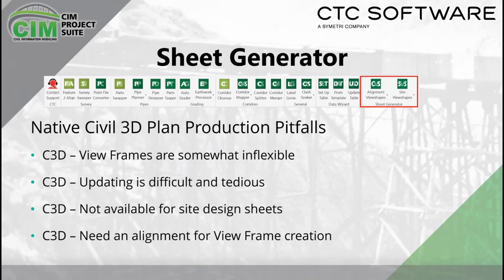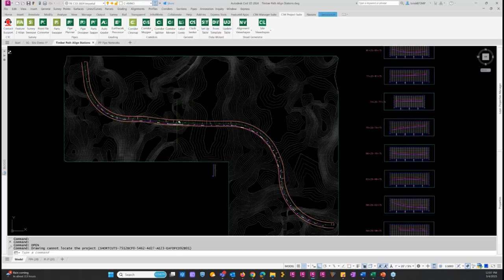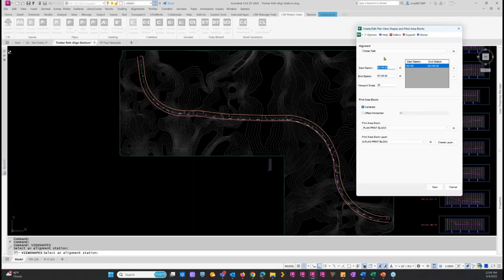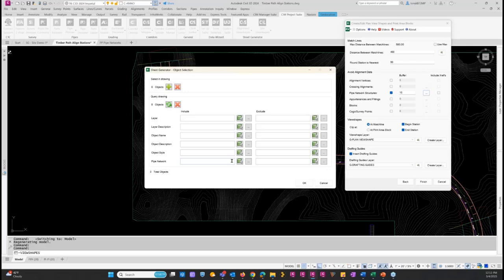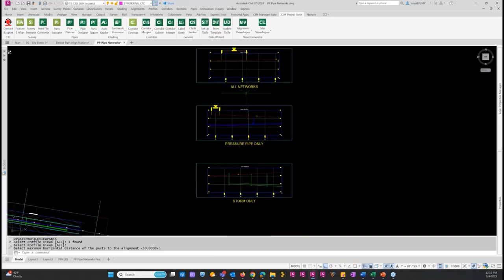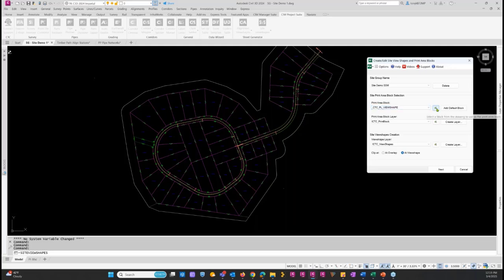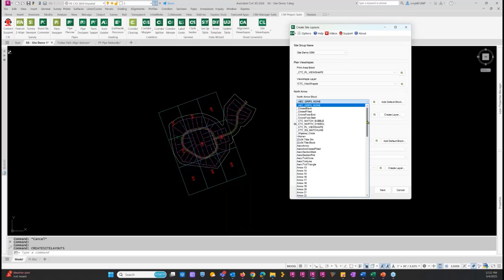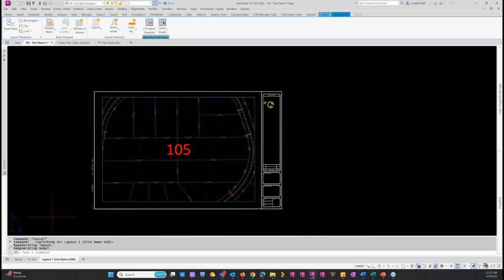Sheet Generator, What's New?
Join us for an exclusive webinar to explore the latest updates in the CTC CIM Project Suite™ Sheet Generator. Discover new features, enhanced functionality, and streamlined workflows designed to improve your project management efficiency. Don't miss this chance to see how these innovations can help you save time and boost productivity.

Learning Objectives:
1. Explore new features in the Sheet Generator.
2. Learn how to streamline project workflows.
3. Discover tips for maximizing productivity with updates.